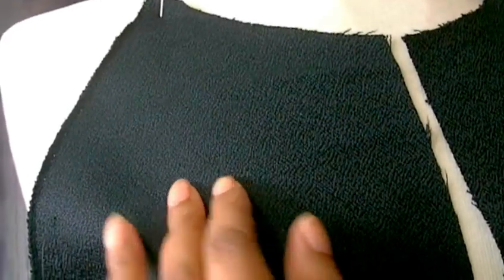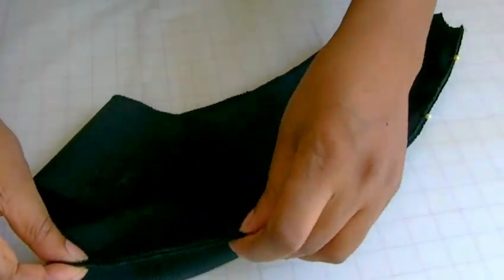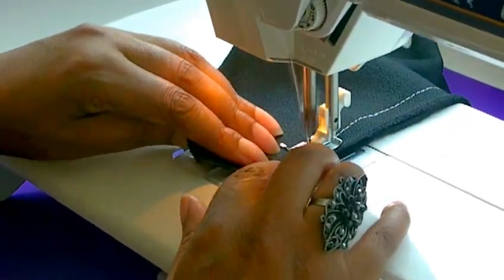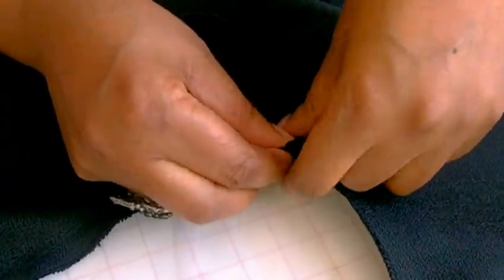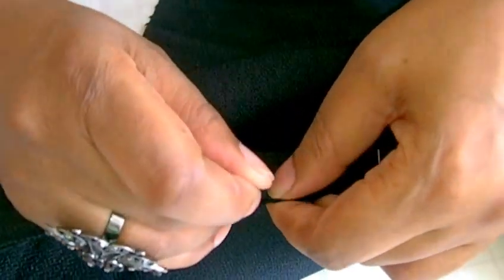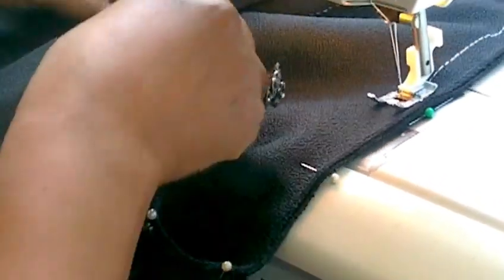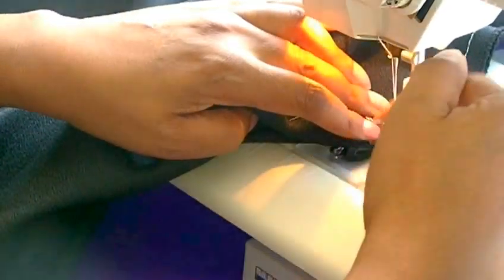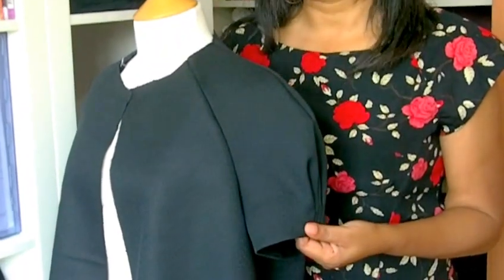Sewing Raglan Sleeves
Sewing Raglan Sleeves. This sleeve so much easier to insert than a set-in sleeve. I"II share with you how to this two piece raglan sleeve and how to place it into the armhole of the sewing project and I share some tips and tricks along the way.